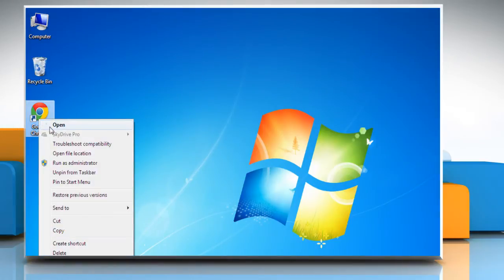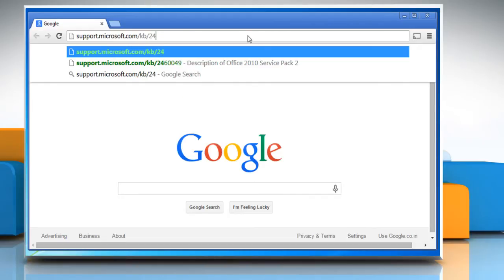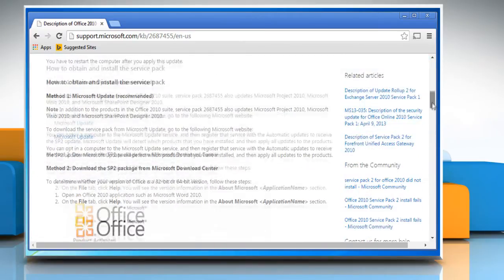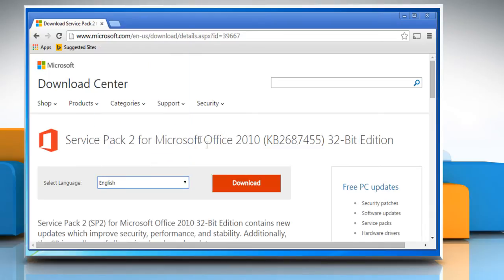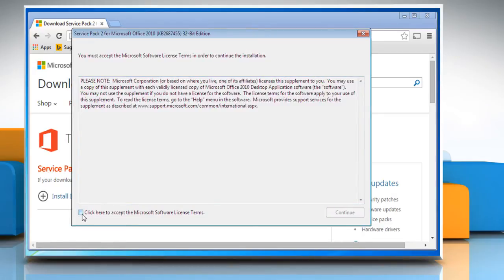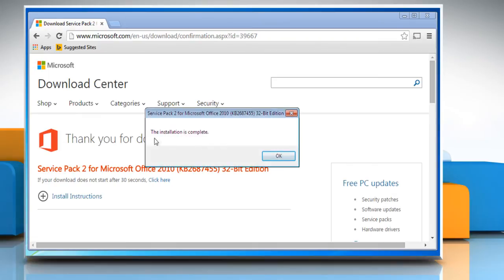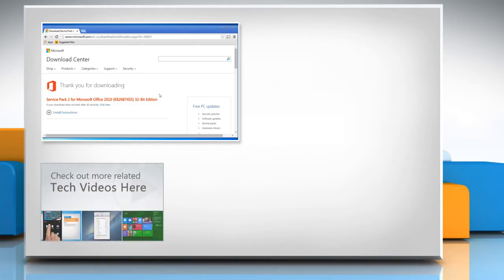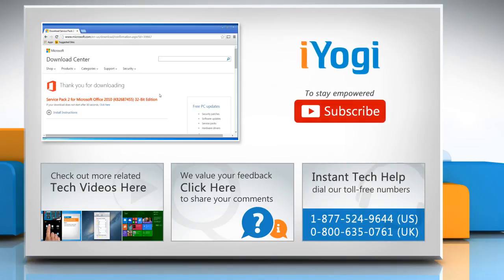How to download and install Office 2010 Service Pack 2 :Tutorial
Microsoft® Office 2010 Service Pack 2 is the smart and correct way to get latest updates for Office 2010. There are no preconditions to install this pack. Follow the steps given in this video to download and install Microsoft® Office 2010 Service Pack 2 on your computer.